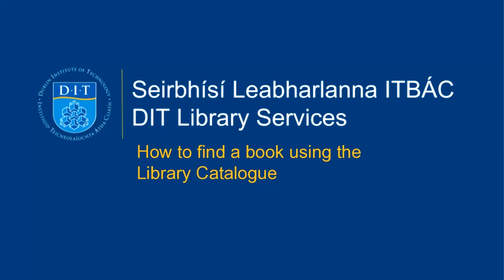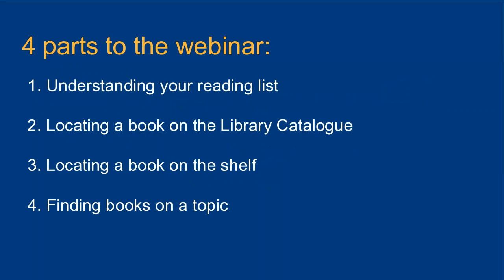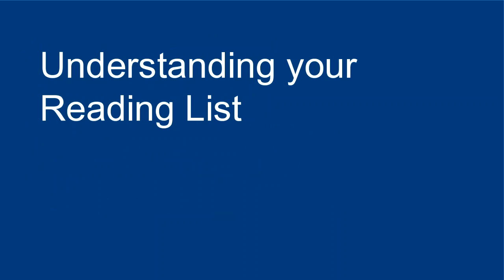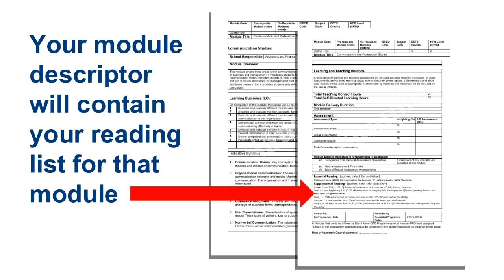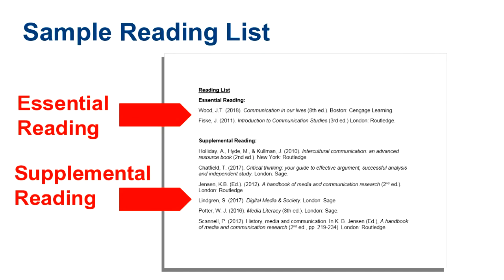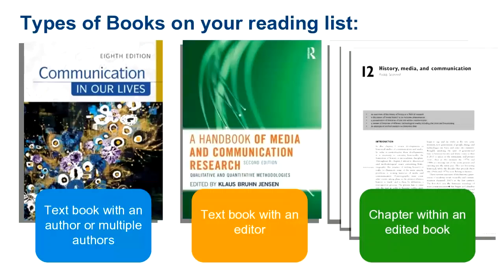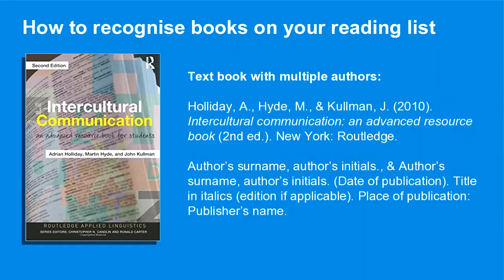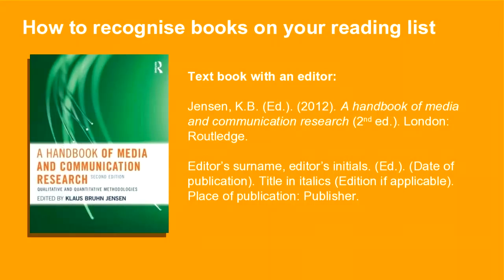How to find a book using the Library Catalogue / Part 1: Understanding your reading list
This video is part 1 of a 4 part video tutorial on  how to find a book using the Library Catalogue

Part 1: Understanding your reading list
Part 2: Locating a book on the Library Catalogue
Part 3: Locating a book on the shelf
Part 4: Finding books on a topic

DIT Library -6 sites:
Aungier St.

Bolton St.

Cathal Brugha St.

Grangegorman
Rathdown House
Grangegorman Dublin 7

Kevin St.

Rathmines
Rathmines Rd.